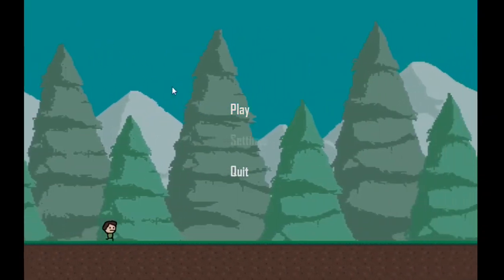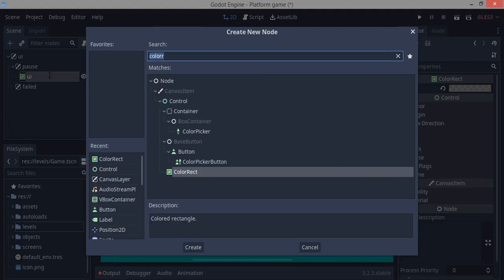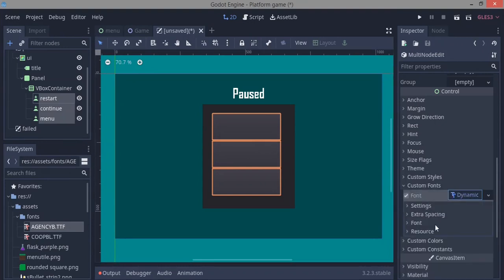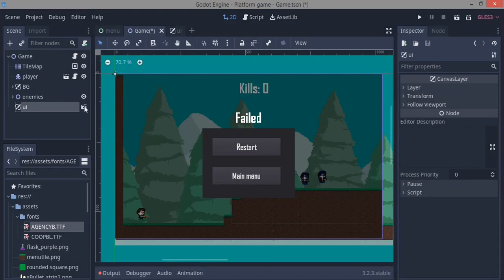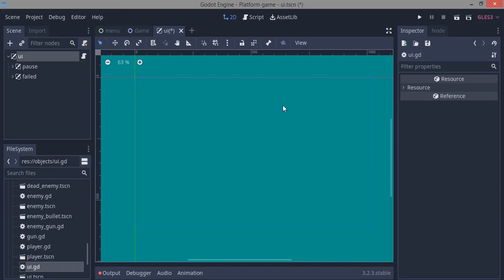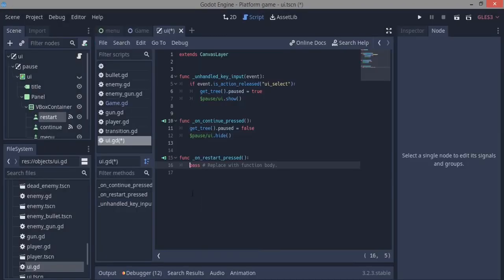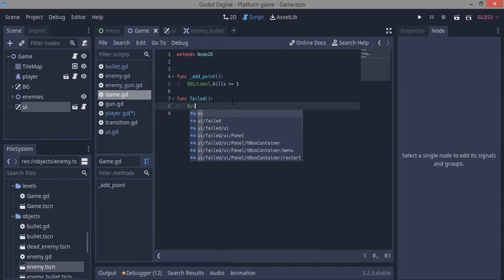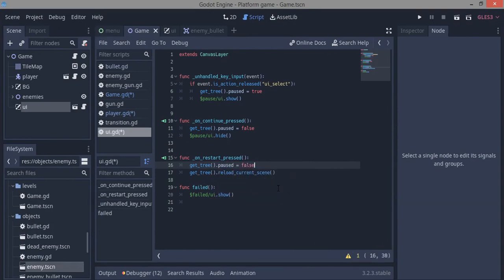Godot shooter platformer series | Part 9 Pause menu, Failed screen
timestamps:
1:05 UI design
6:25 Pause screen code
10:35 Failed screen code

PLEASE LIKEE!!!👍